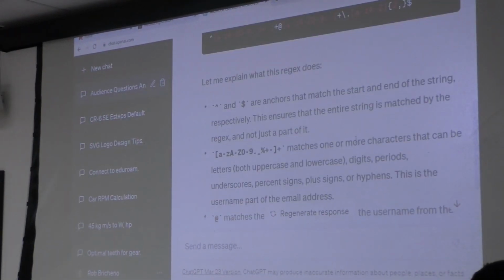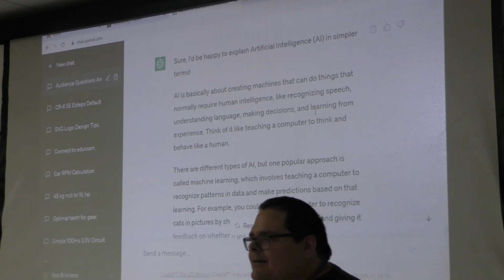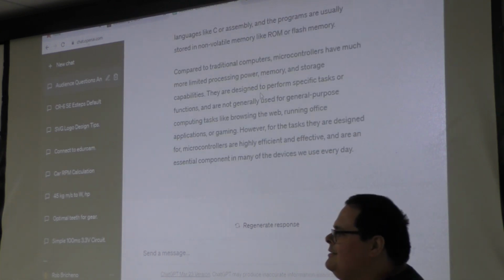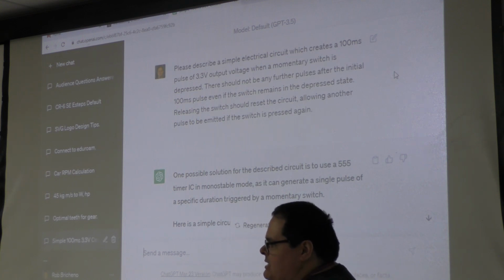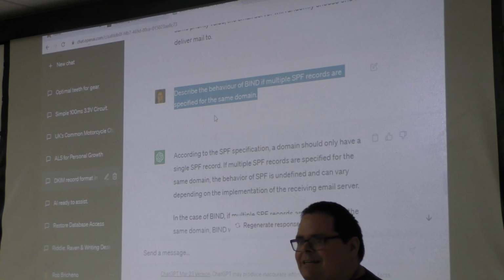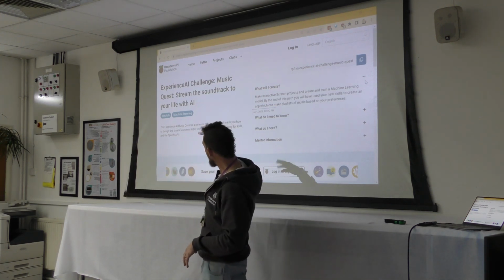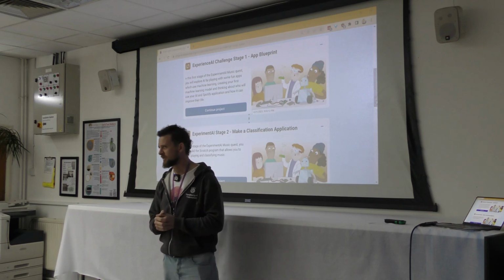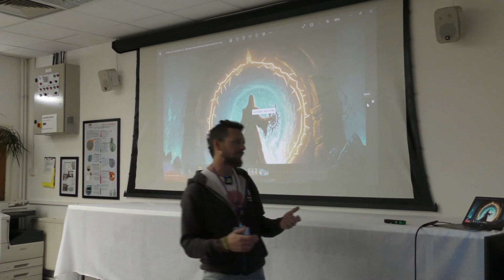CamJam at Makespace talk 2: Experience AI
"Experience AI" talk given by Mark Calleja.

Mark works for the Raspberry Pi foundation and talks about AI and education.

Before Mark's talk we have a bonus video Q & A session by ChatGPT because Mark was running late.